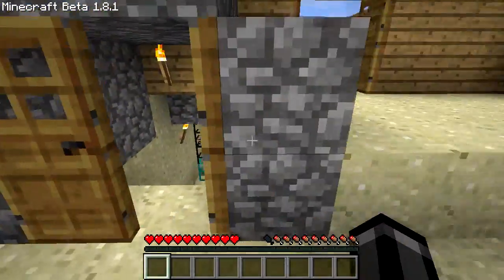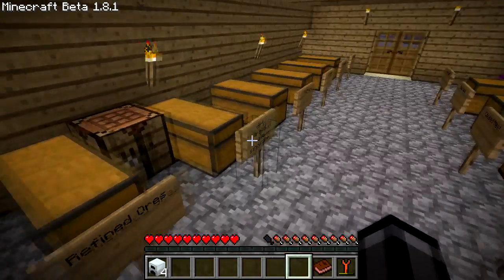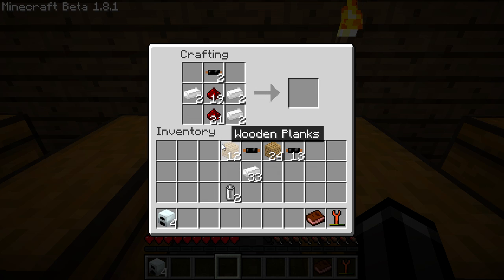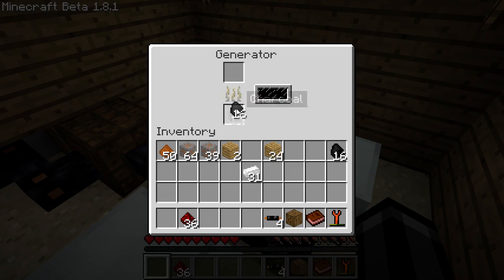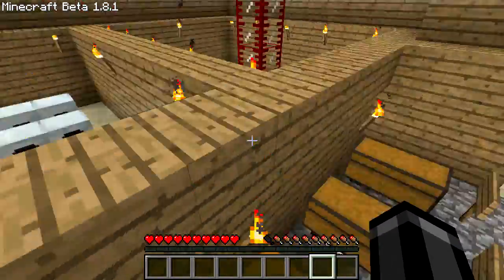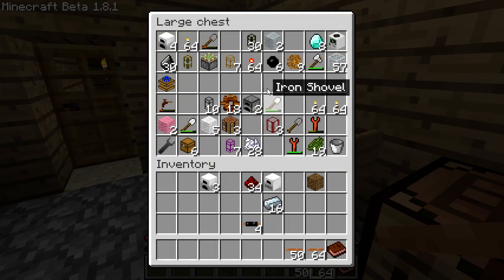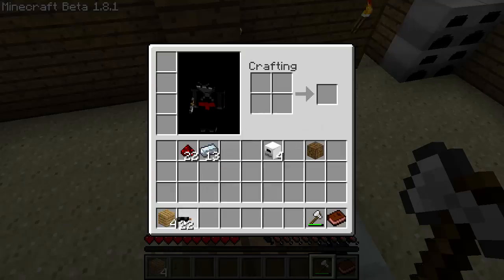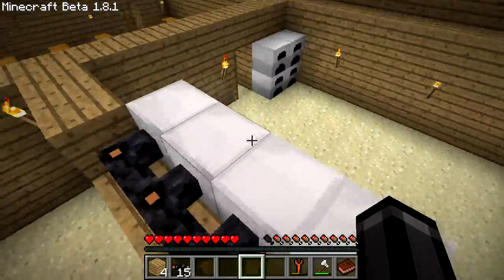Industrial Craft 2 - Episode 6 - I Fixed It!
Link to the mods:
Other:
Skype - Jessassin (technical questions welcome)
Xbox Live GamerTag: Jessassin
Playstation Network ID: Jessassin
Steam ID: Jessassin
EA Origin ID: Jessassin
Other things - Probably "Jessassin"